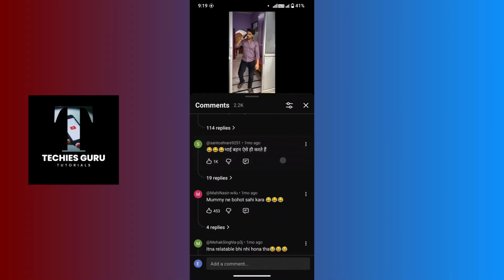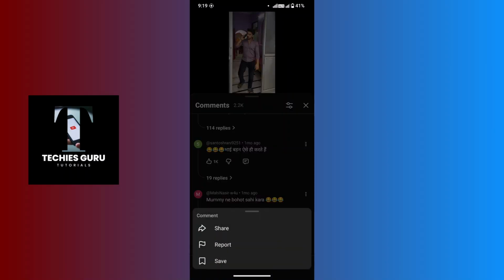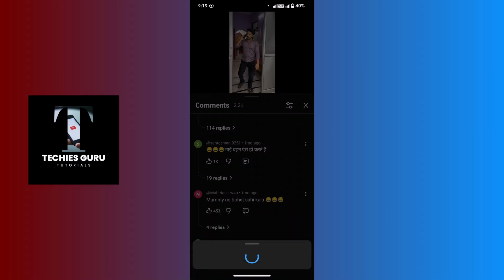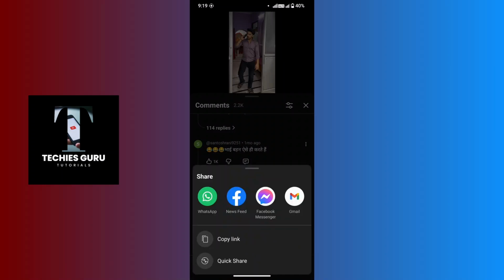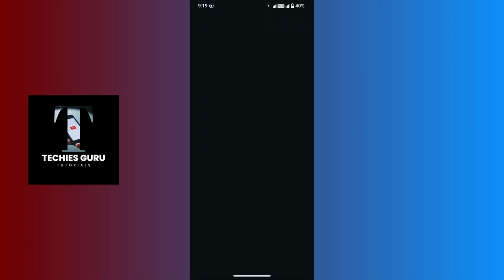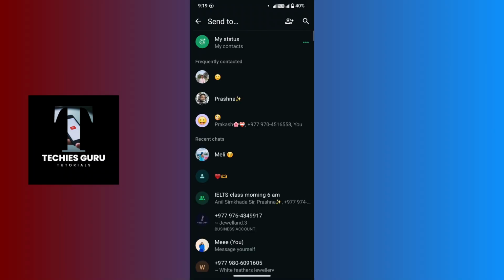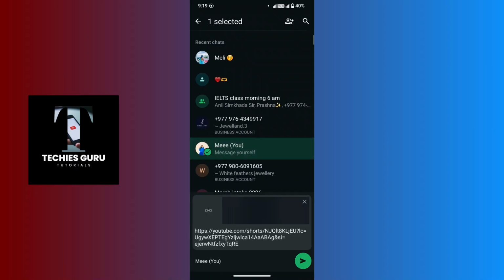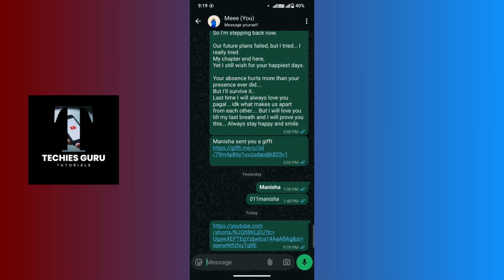How to Share YouTube Comment to WhatsApp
Want to share a YouTube comment with your friends on WhatsApp? In this video, learn how to copy and share YouTube comments to WhatsApp step-by-step.